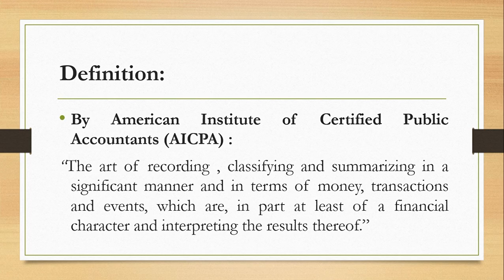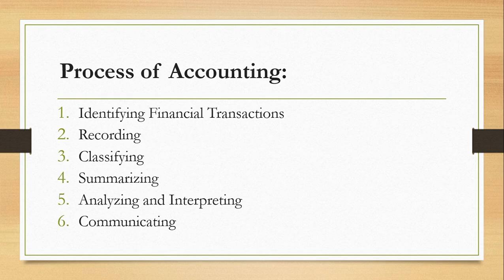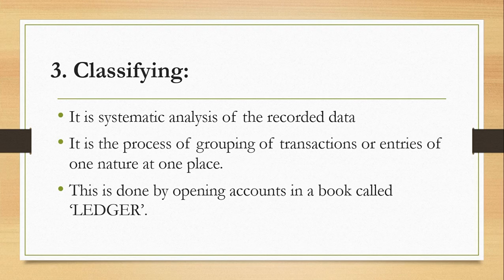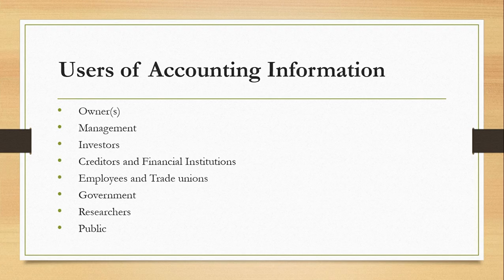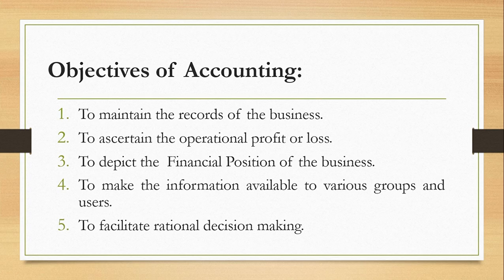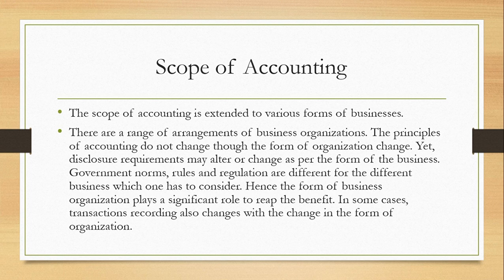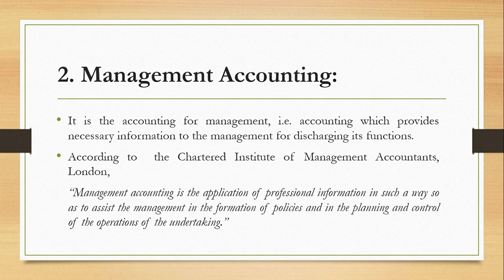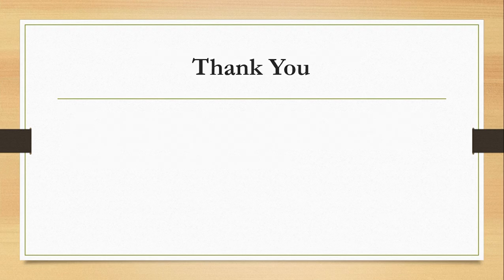BBA 102 Financial Accounting UNIT 1 Meaning and Scope of Accounting